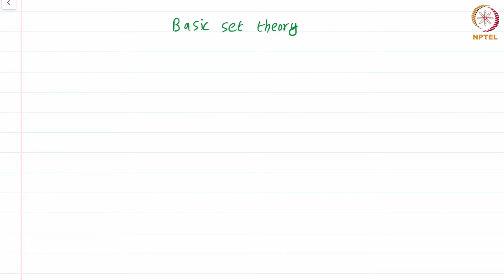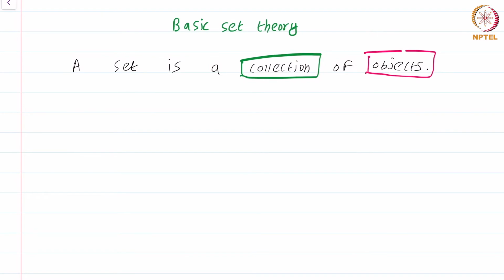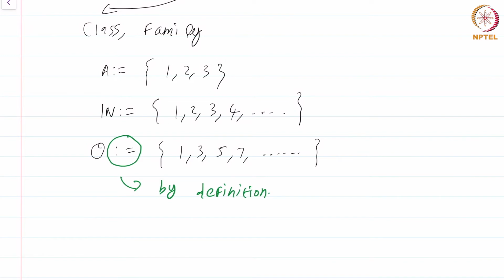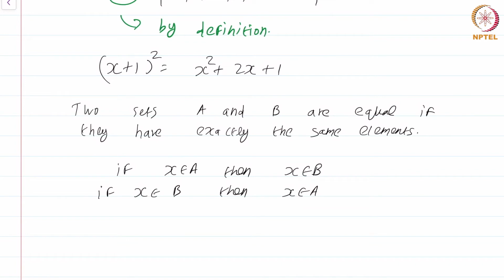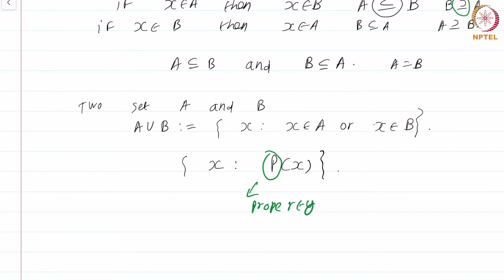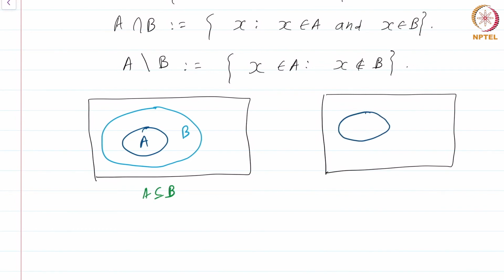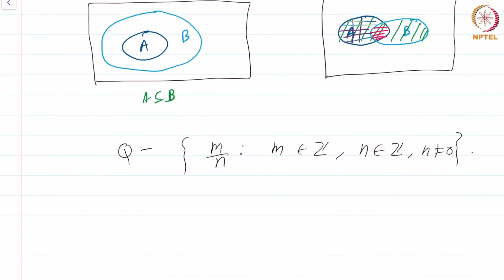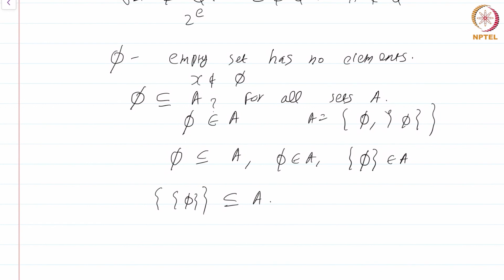2.1 Basic set theory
2.1 Basic set theory